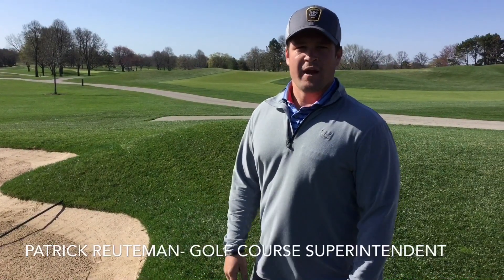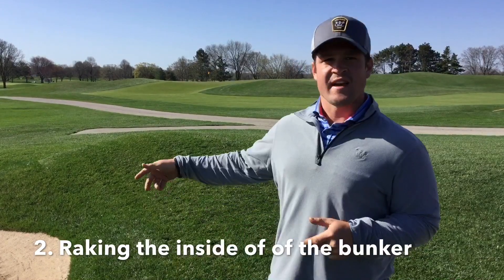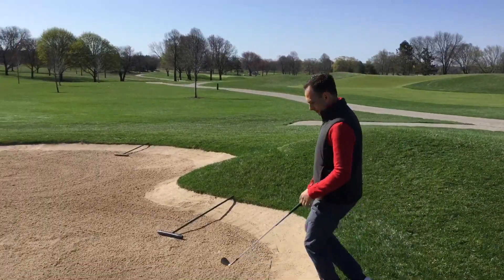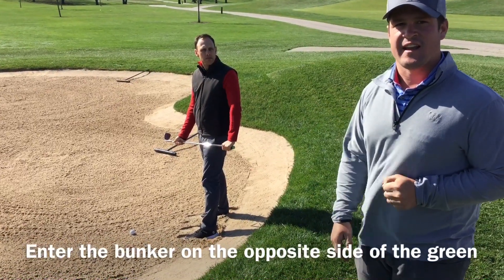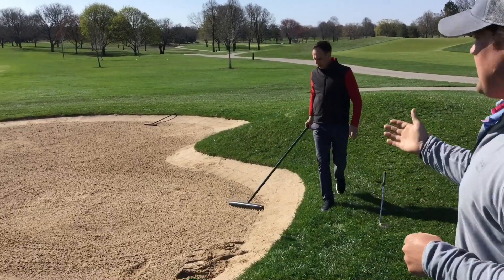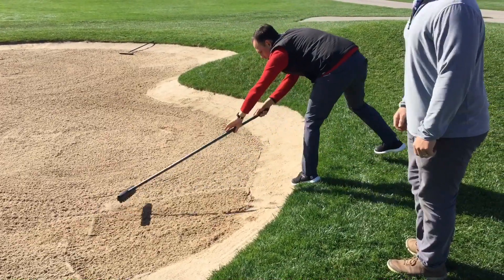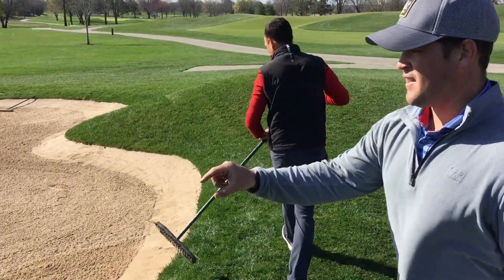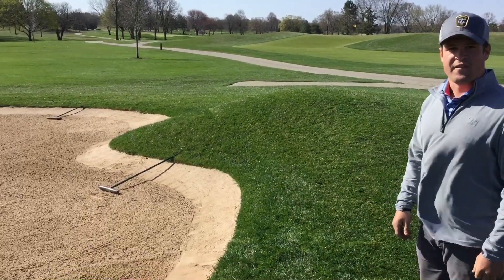Bunker Raking with Patrick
Golf Course Superintendent, Patrick Reuteman, explains how to properly rake a bunker at Westmoor.